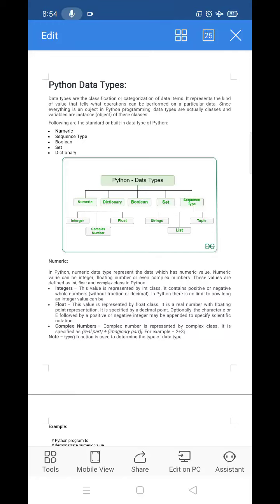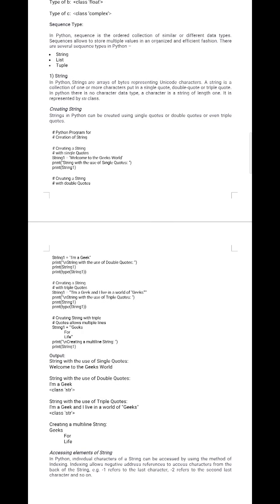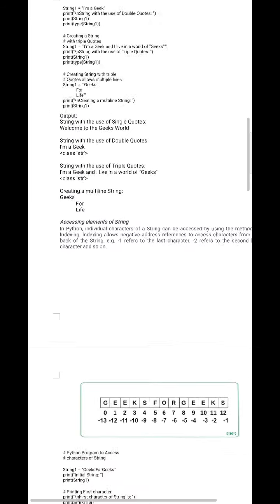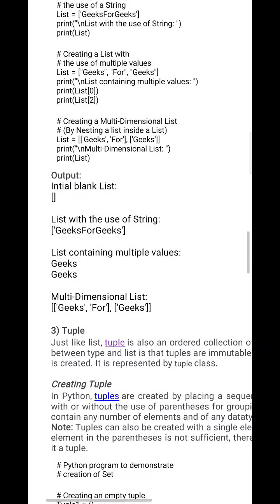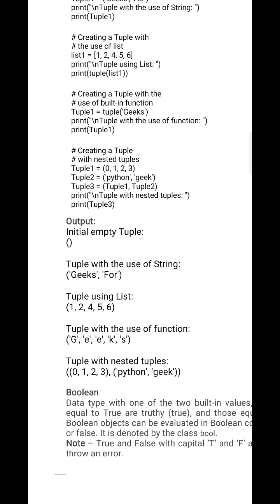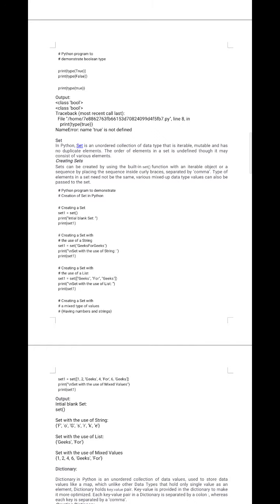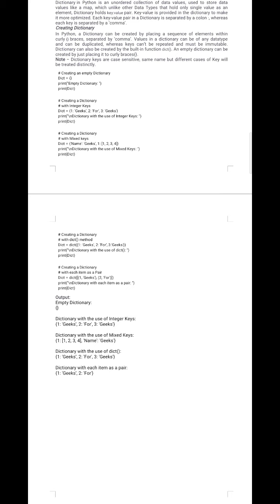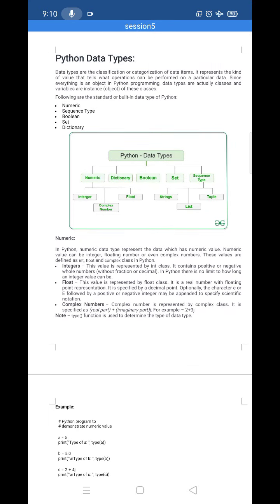PYTHON SESSION 5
PYTHON DATATYPES